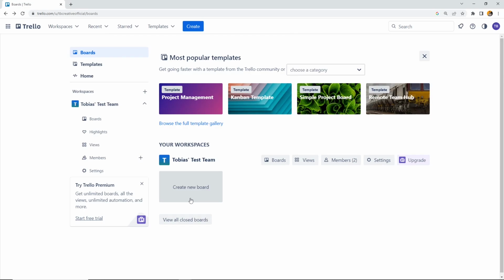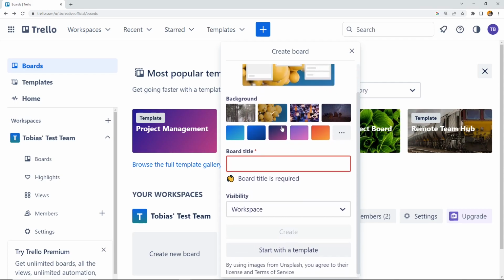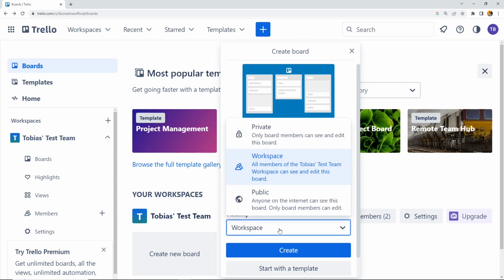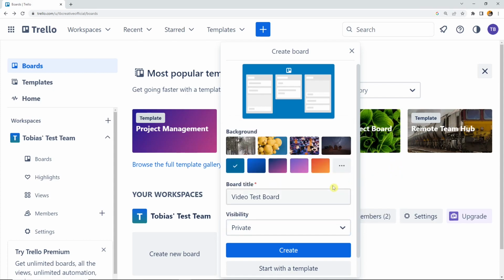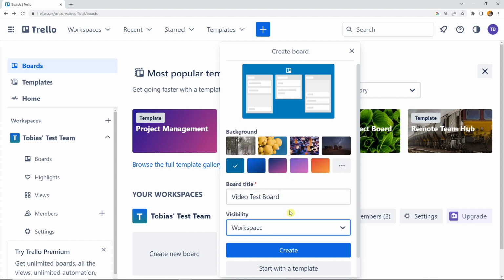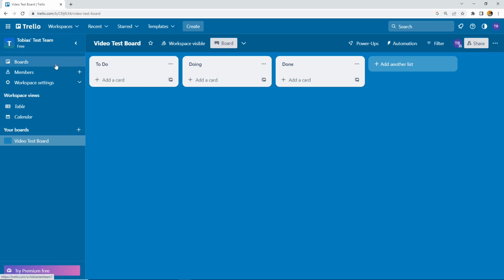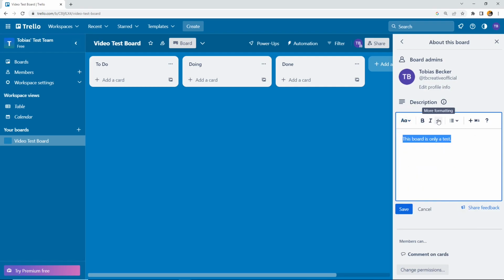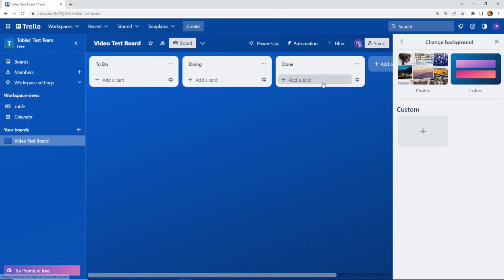Create a first board | Trello Tutorial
In this video, we talk about Trello - a tool to work with Kanban Project Management. Enjoy 😊🍀